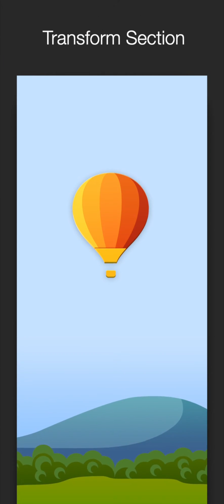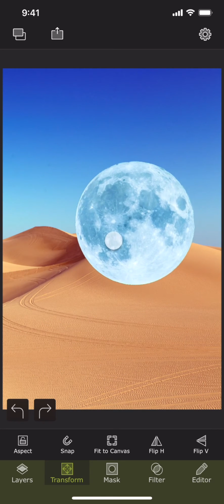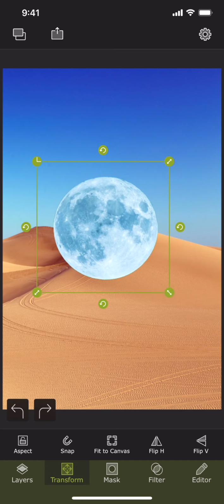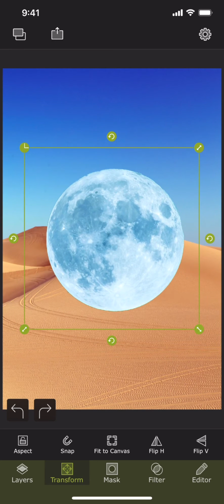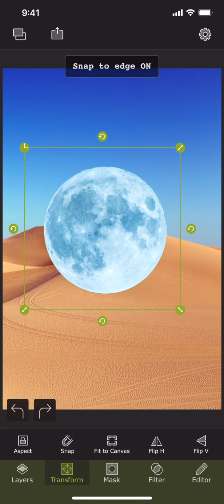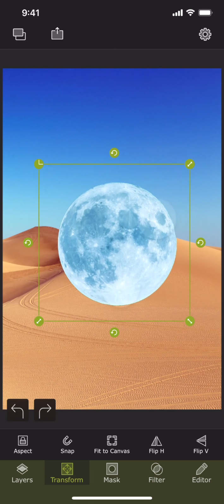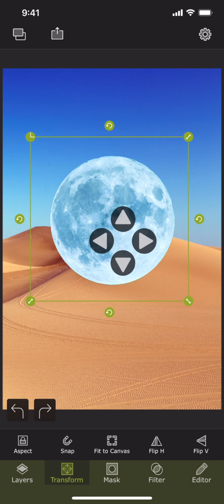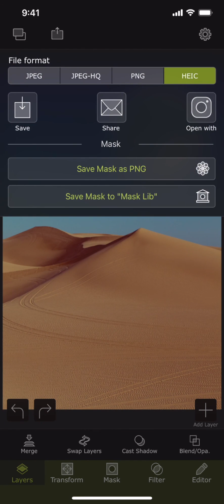Transform in Superimpose app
This video tutorial explains more about the transform section of the Superimpose app.